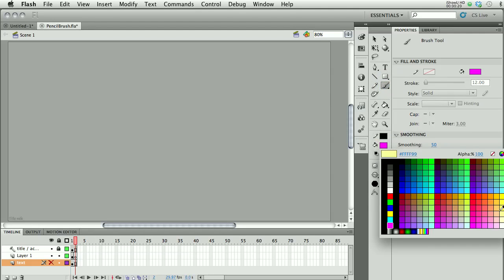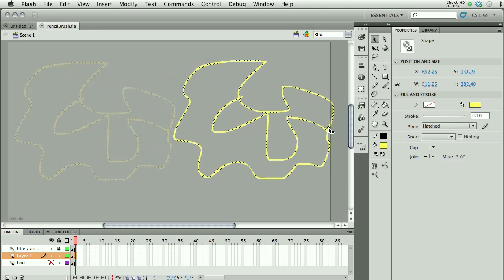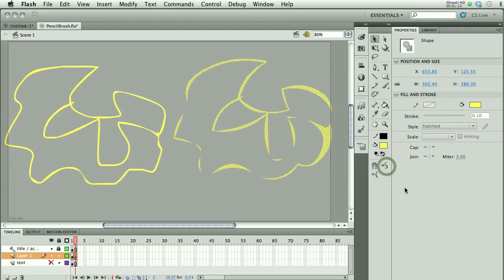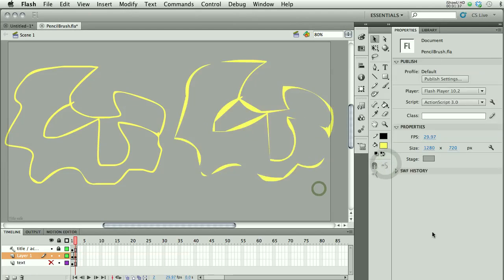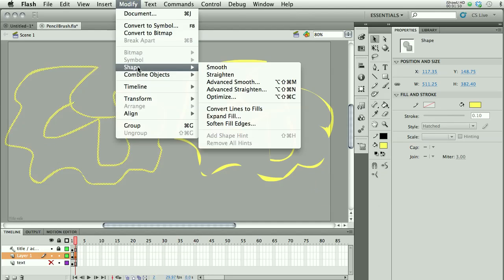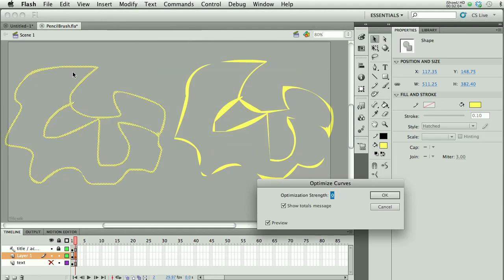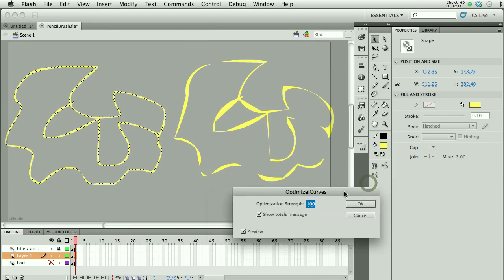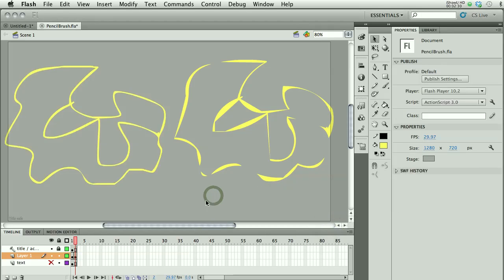More Smoothing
Using the optimize menu to smooth lines and shapes.